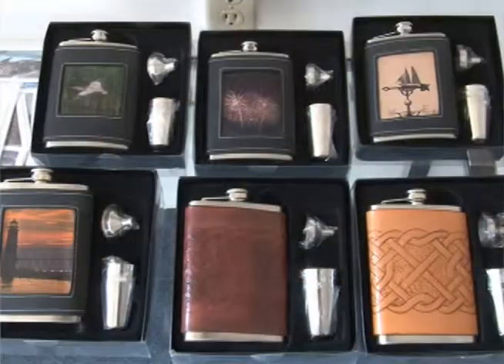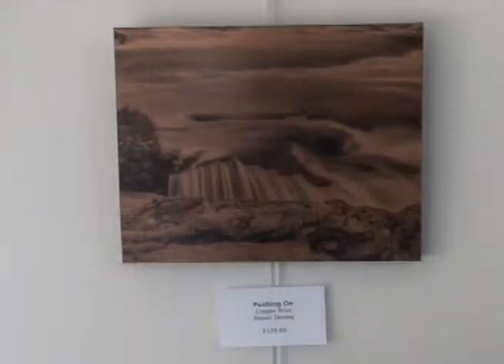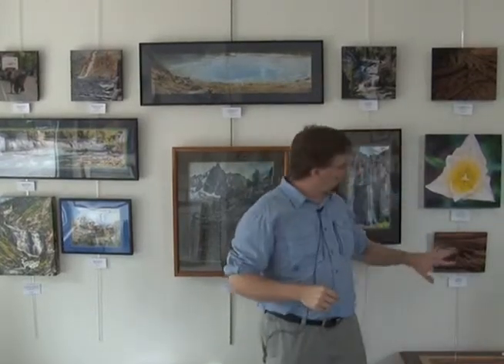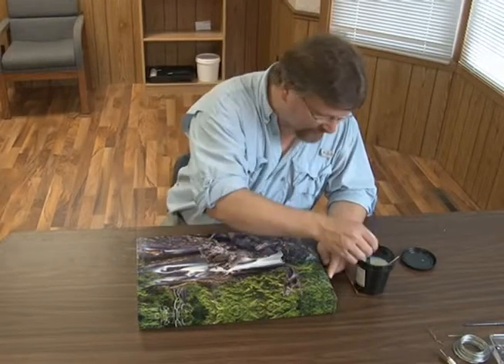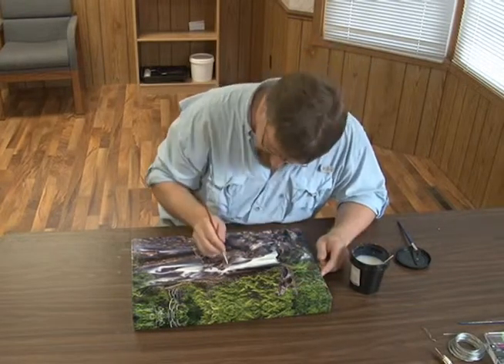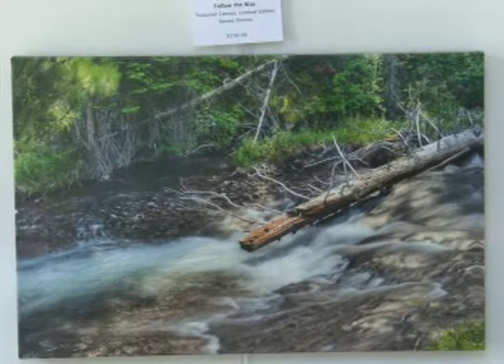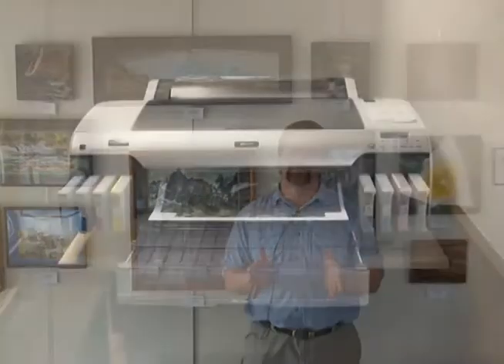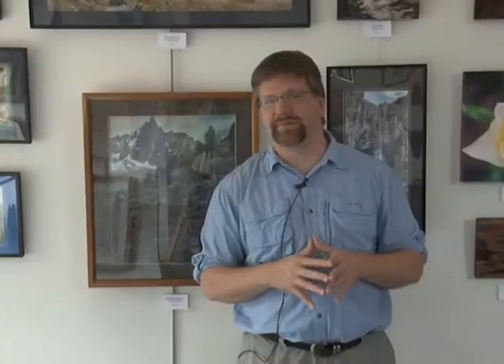Arts & Entertainment - Steve Donley Photography - 1 of 4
DSE-TV's "Arts & Entertainment" presents: Local artist, Steve Donley at the White River Gallery in Montague. Steve Donley uses unique techniques printing on aluminum, Plexi-glas, polycarbonate, copper, brass and leather. Let him take you on a hike through the world of photography. "Enlightenment begins where the pavement ends"